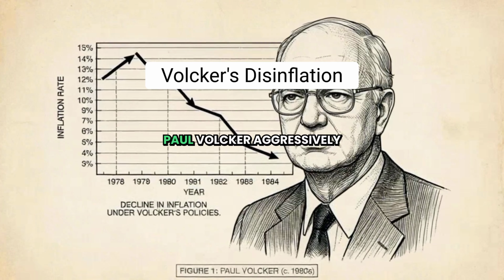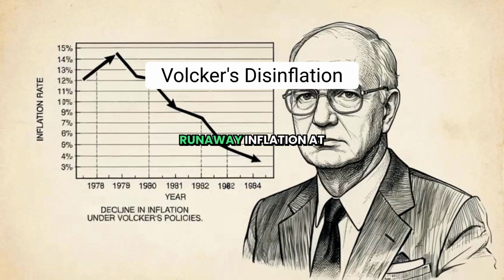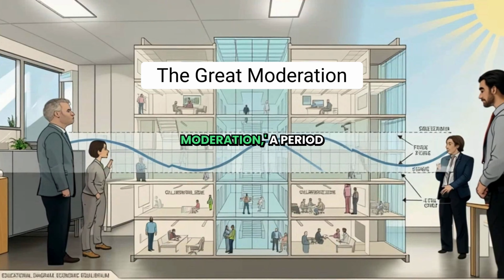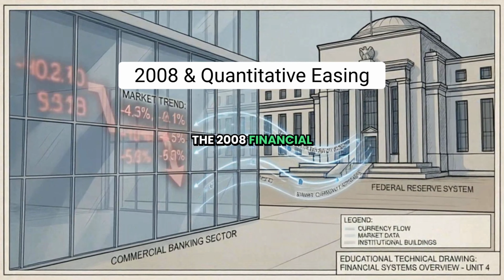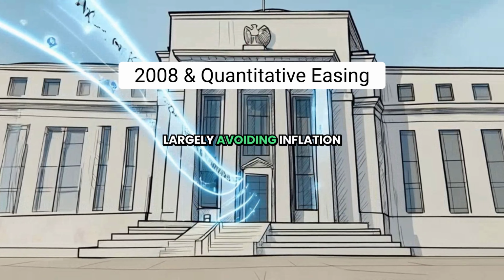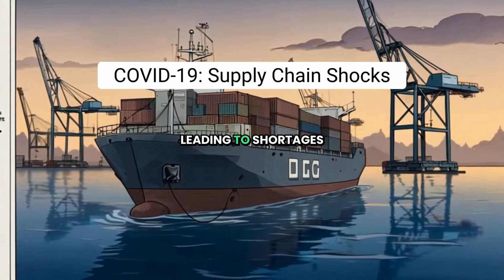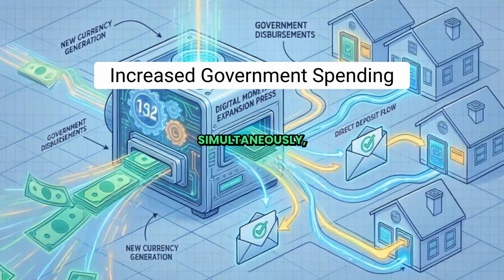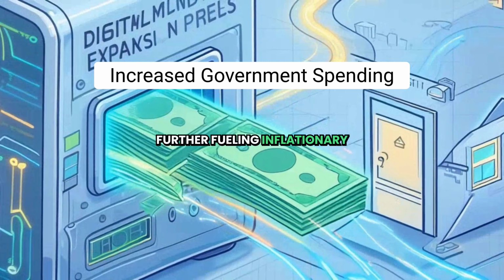America’s Inflation Journey Explained: Past, Present and What Comes Next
Understanding the story of inflation in the United States is more than a look at prices or economic charts. It is a deep dive into the forces that shape the daily lives of millions of people. This video explores the historical roots of American inflation, examines how it evolved through different eras, and looks ahead to the trends that may define the future. By connecting past events to current economic realities, this content offers a clear and accessible guide for anyone trying to make sense of inflation and its ongoing impact.

The journey begins with the early foundations of inflation in the United States. The video traces the country’s experience with price instability during the nineteenth and early twentieth centuries. Wars, industrialization, gold standards, and monetary reforms all influenced how inflation behaved during these formative years. These early developments set the stage for the dramatic changes of the twentieth century and helped build the economic mindset that would guide later policy decisions.

The content then moves into the mid century period when inflation took on new dimensions. Events such as the Great Depression, the post war boom, and the shift toward modern consumer culture created a new environment for price movements. The lessons learned during this era helped shape the Federal Reserve’s approach to controlling inflation and maintaining economic stability.

A significant portion of the video focuses on the high inflation years of the seventies and the policy responses that followed. This era remains one of the most important chapters in American economic history. The video breaks down the causes of the inflation surge, the challenges it created for households and businesses, and the bold measures taken to bring it under control. Understanding this period offers crucial insight into how modern inflation policies were formed.

From there, the story moves into the relatively stable decades that followed and the conditions that eventually led to the inflation surge of the early twenty first century. Globalization, digital transformation, financial crises, and unprecedented monetary interventions all played a role in shaping the current landscape. By examining these influences, the video provides clarity on why inflation behaves the way it does today.

Looking forward, the video evaluates the forces that may influence inflation in the coming years. Demographic shifts, technological innovation, supply chain restructuring, climate related disruptions, and evolving economic policies are all key factors that could guide the future. The video presents these ideas in a balanced and informative way, helping viewers prepare for possible economic scenarios without unnecessary speculation.

By weaving together history, analysis, and clear explanations, this video aims to help viewers understand inflation as a living story rather than a confusing economic concept. Whether you are a student, a business owner, an investor, or simply someone curious about why everyday prices keep changing, this content offers the background and insights you need to make sense of the bigger picture.